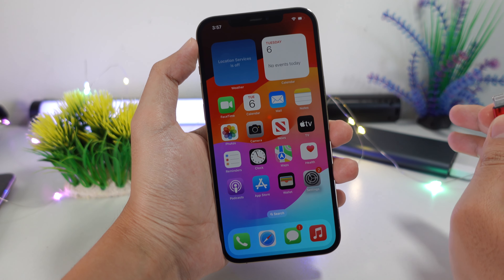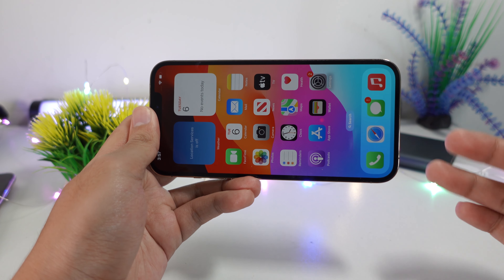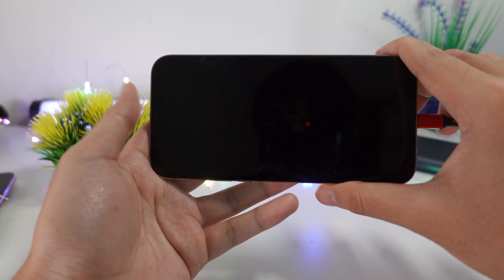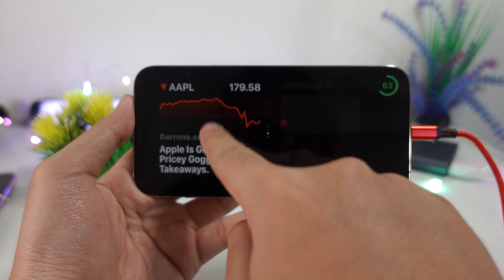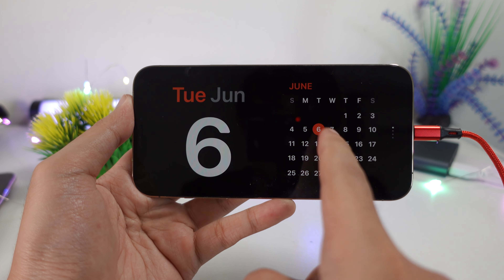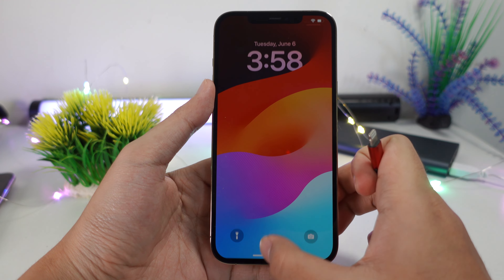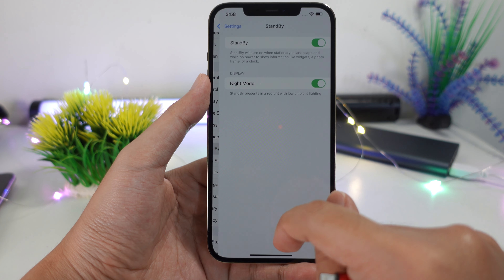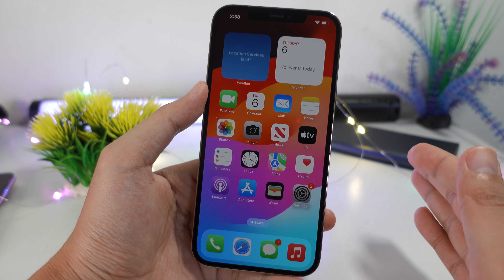iOS 17 Features Standby